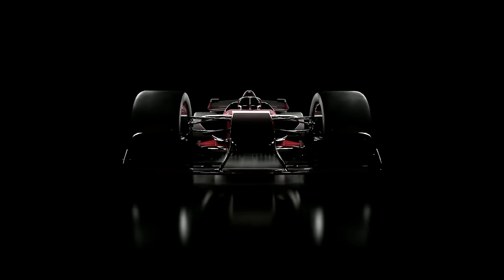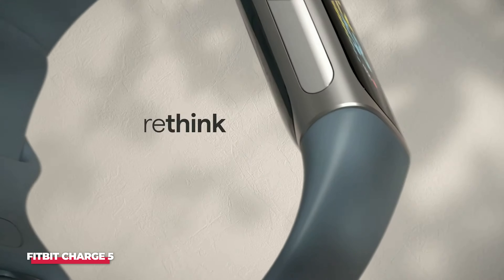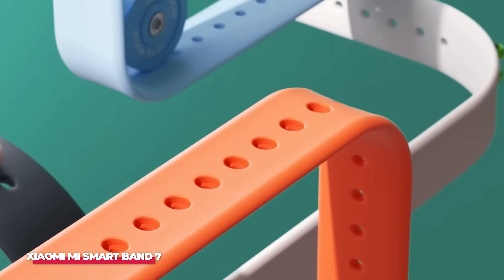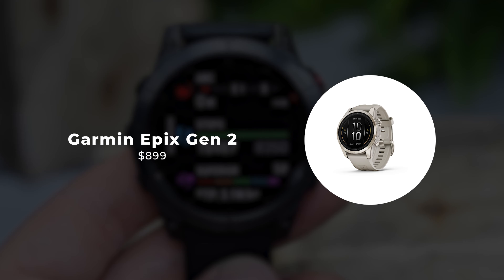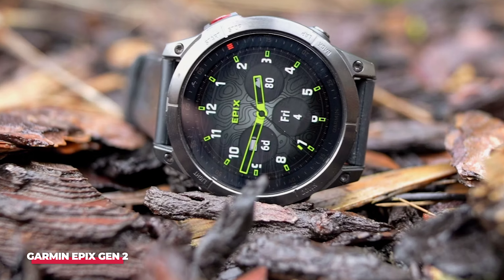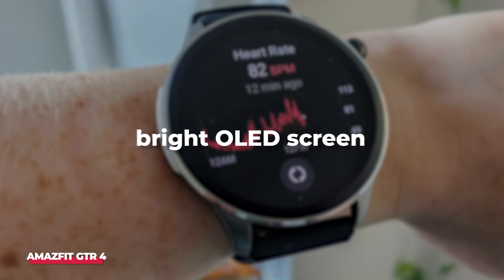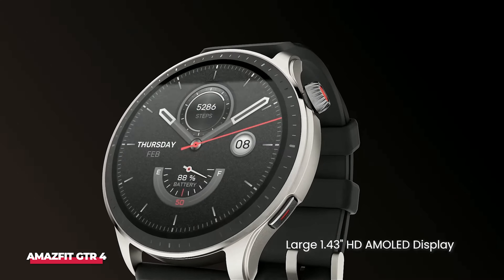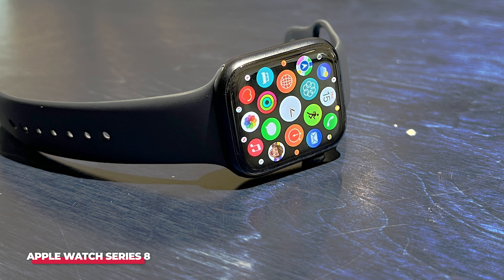TOP 5 Best Fitness Tracker (2024)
Here are the top 5 best fitness trackers in 2024! We’ve made this list for you so you can choose the right one.

➤ Here is the list:
Fitbit Charge 5 ➤
Xiaomi Mi Smart Band 7 ➤
Garmin Epix Gen 2 ➤
Amazfit GTR 4 ➤
Apple Watch Series 8 ➤